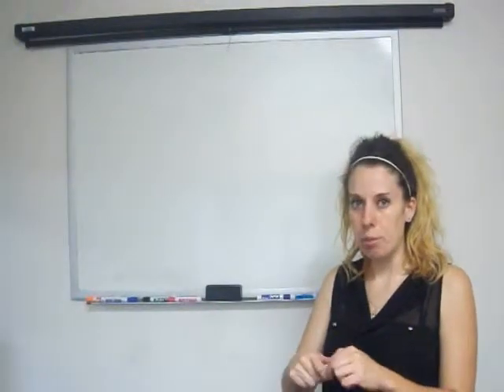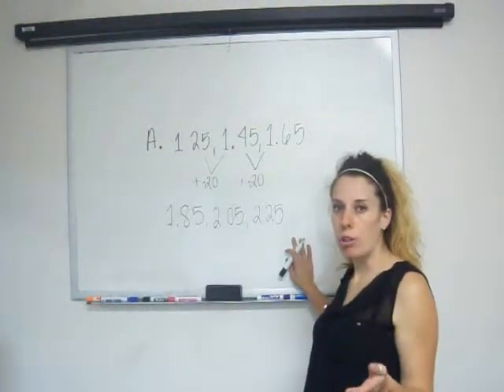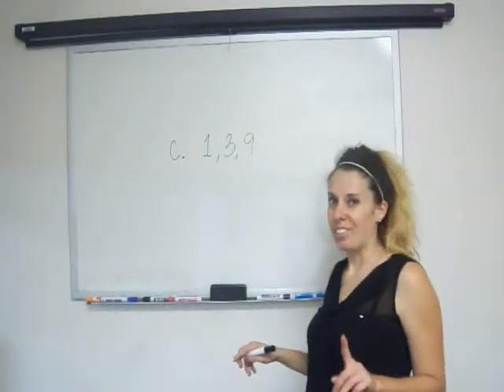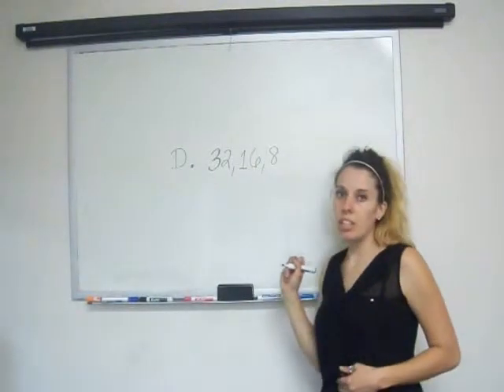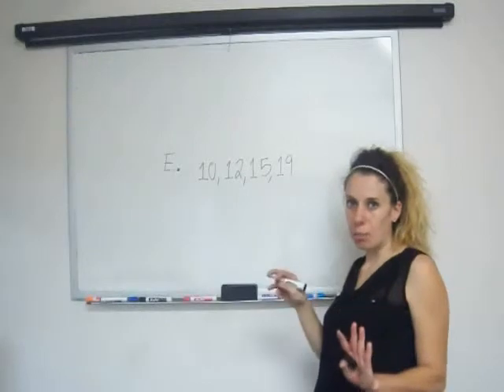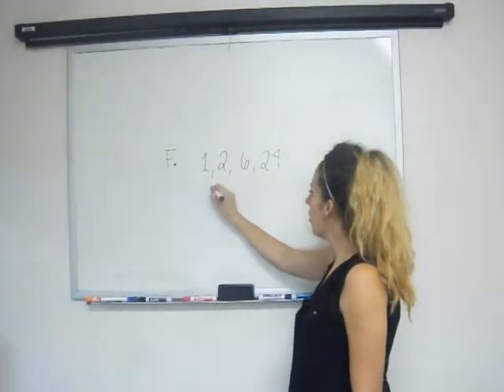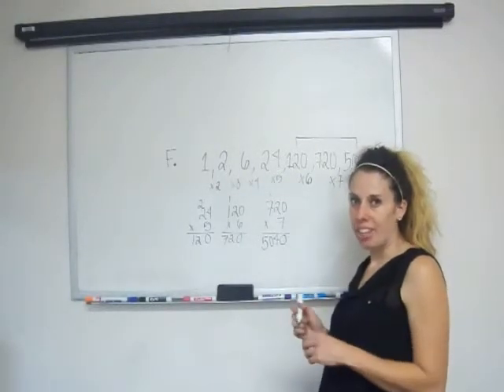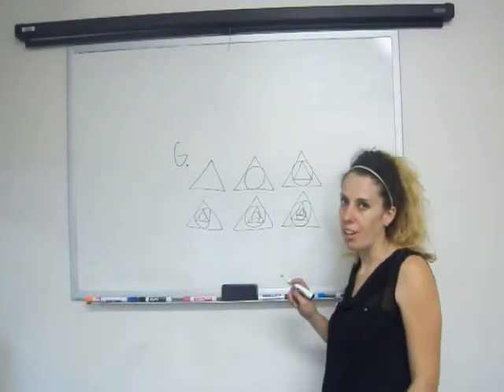1 -1 Patterns and Inductive Reasoning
Introduction to patterns and sequences and Inductive Reasoning. Provides definitions of important vocabulary words and examples in which inductive reasoning is used.